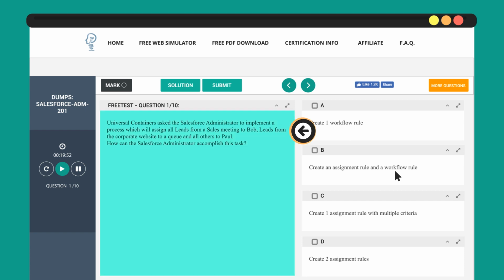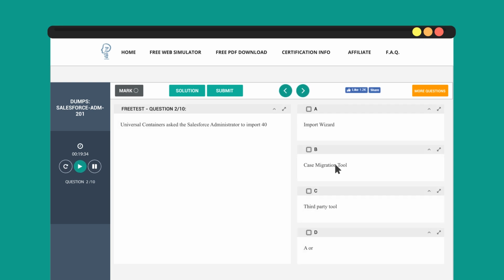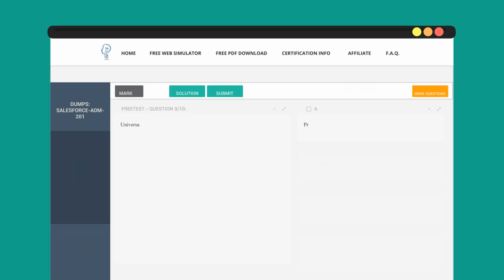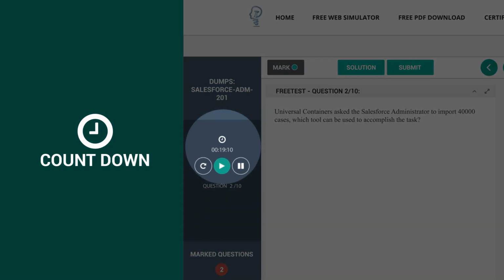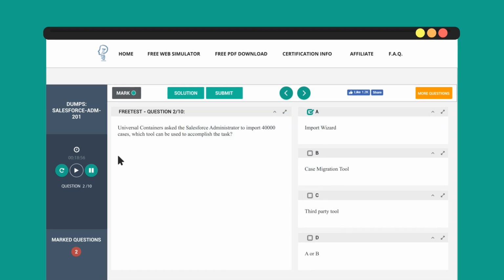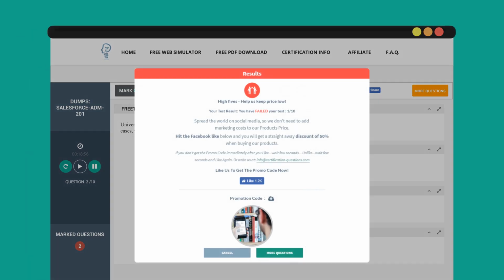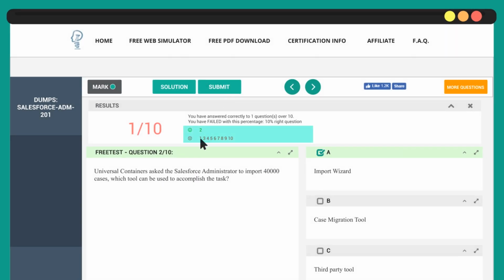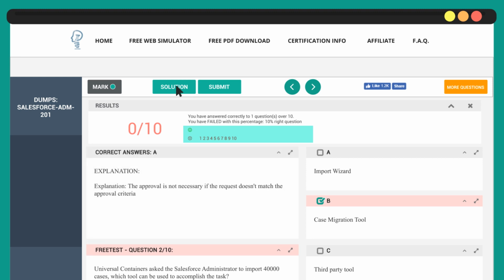ADM-201 Dumps: Always Updated Questions With Our Exam Simulator, 50% Discount On Watching This Video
are always updated exam question available with our Mobile & Web Simulator.
you can use our Web Simulator to exercises with always updated ADM-201 dumps exams.
Our ADM-201 dumps are written by experts and they are based on real exam questions.
we aim to accurately reproduce the exam environment so that you will need only to focus on the questions and you will be ready and confident to pass your actual exam.
If you like our ADM-201 dumps Web Simulator don't forget to click on the Like button, as a thank you gift we’ll give you a 50% discount code, that you can use later when buying our products :-)
These are all the features of our ADM-201 dumps Web Simulator.
With our ADM-201 dumps Web Simulator, you will be able to access a totally free exam simulation, all you need to do is click on the free and you will have access to a set of questions with the answers.
The ADM-201 dumps Simulator has been built to imitate the real exam.
At the top here you will read the current question.
Down here you will see all the possible answers you can choose from.
Each question comes in the form of checkboxes. You will have to check one or more of one checkbox in accordance to the question.
Once you will feel comfortable with the answer you can hit next and you can move to the next question.
If you are not 100 percent confident about the answer you can always mark it to review later. Just click on the smart checkbox and a question will be added to the marked review list. You will be able to review all the marked questions by simply clicking on it.
Don't forget to always keep the countdown in mind as this simulation reflects the real exam.
If you need you can also pause the exam clicking on the pause symbol here and start it later.
When the countdown hits zero your test will automatically be submitted, - or if want, when you finish your questions click the Submit result button
You would have been able to check out the solution even during a test but come on that's cheating.
If you like our ADM-201 dumps don't forget to click on the Like button, as a thank you gift we’ll give you a 50% discount code, that you can use later when buying our products :-)